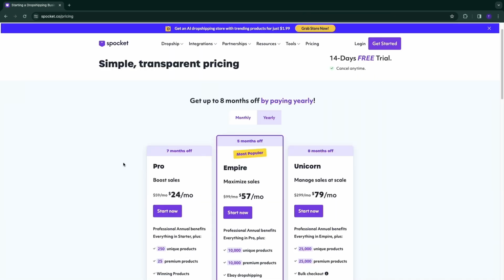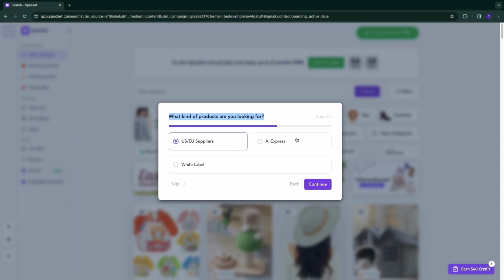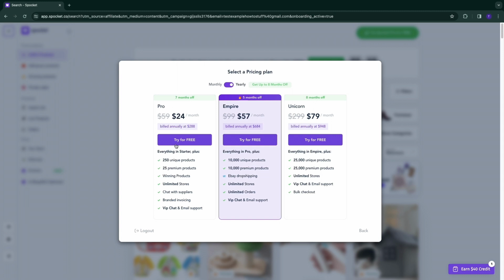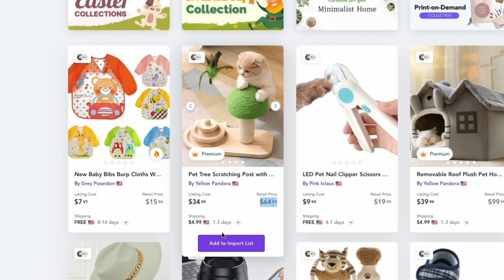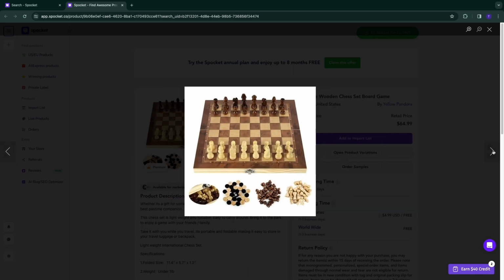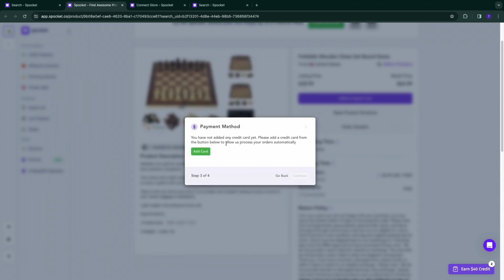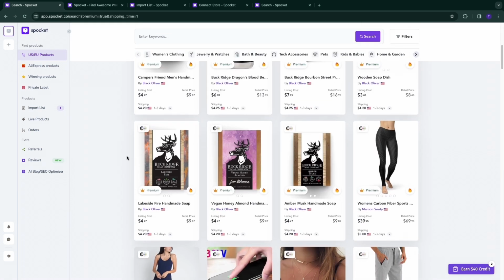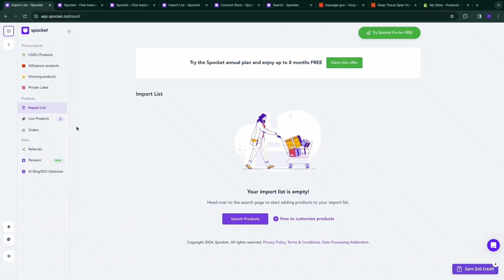Spocket Dropshipping Tutorial (2026) | How to Use Spocket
In this video I'll show you how to use Spocket.

In this Spocket dropshipping tutorial I'll show you how to use Spocket for your dropshipping store. I go over product research, the plans and the order fulfillment.